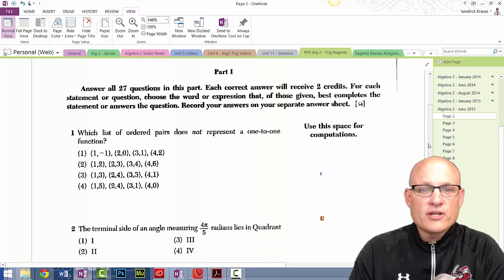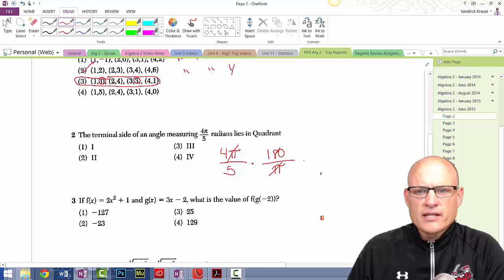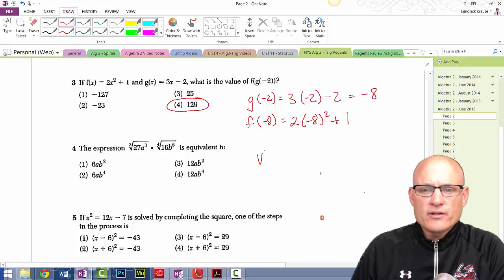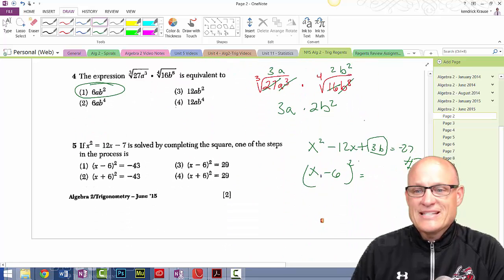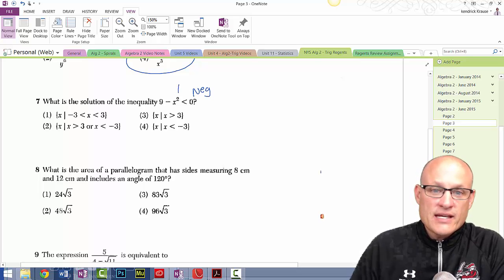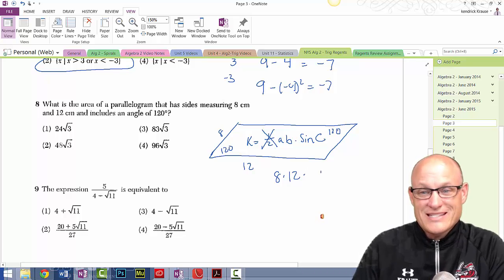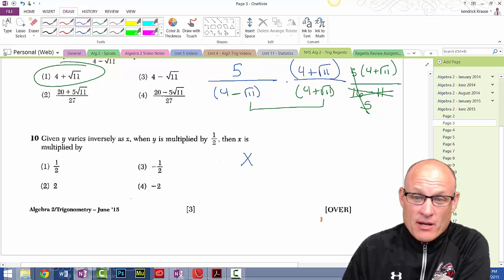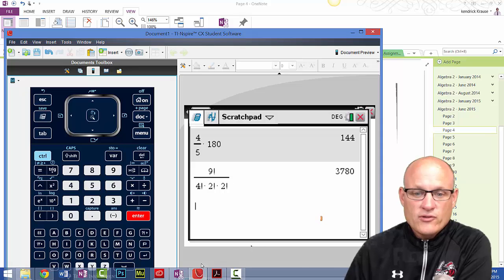NYS Algebra 2 - Trig Regents June 2015 Part 1: 1 - 14 - SOLUTIONS